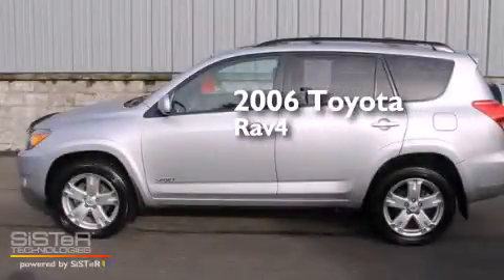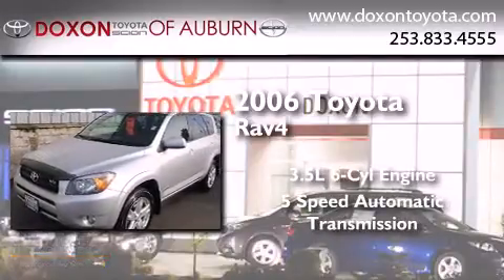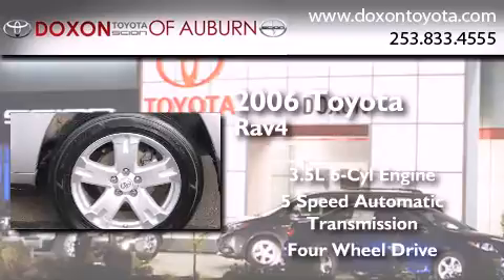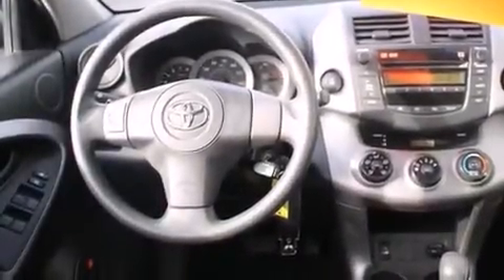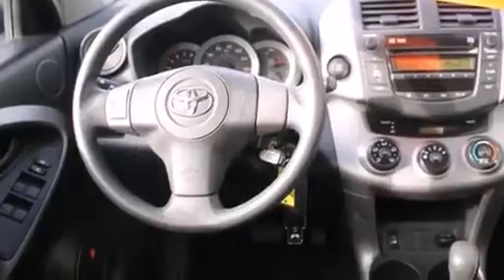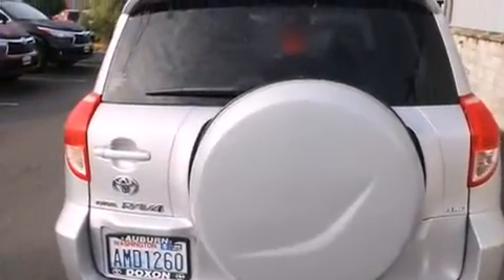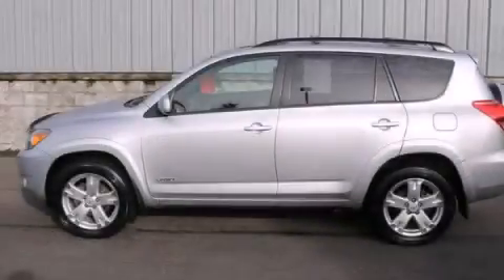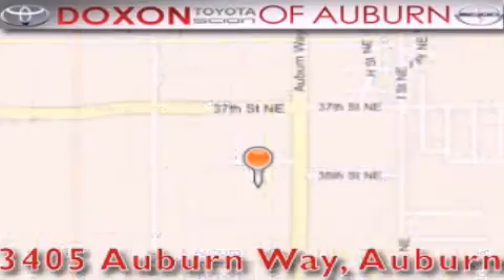2006 Toyota Rav4 Maple Valley WA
We've been honored to serve the Auburn WA area , we promise that your experience at our dealership will exceed your expectations ! Year : 2006 Make : Toyota Model : Rav4 Engine : 3.5L V6 Trans . : 5 Spd Automatic Exterior : Silver Miles : 97,754 Interior : Dark Charcoal Stock : C5413 Doxon Toyota 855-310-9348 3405 Auburn Way Auburn , WA 98002 The Doxon Family has been in the automobile business right here in Auburn since 1938 . Myron and Ken Doxon , along with their dad , sold Studebakers at 119 Auburn Way South . When you dialed the garage , as they called it , you phoned just 5 . Pretty simple . One number and you knew how to get hold of Doxon and Sons . The Doxons are four generations of automobile experience , and we want to make it as simple as dialing five when it comes to service and commitment . Were celebrating 42 years with Toyota as one of the oldest established Toyota dealers in the US . In 1964 , it was simple selling cars and trucks people could depend on . In 2007 , its still simple . Build the best cars and trucks in the industry ; with Quality , Dependability , and Reliability ; make them stylish and exciting to drive , with plenty of models from which to choose , and its simple to meet all your customers needs . Toyota has one of the best car , truck , and SUV lineups in the business . On your next visit , take a look at the lighted pictures on the wall . Youll see the history of the Doxon Toyota family and 65 years of commitment to the car business . Doxon Toyota in Auburn . A family tradition since 1938 . We believe our 65 years in business , allows our customers the confidence they need , to know our message of service will be followed . Weve called it The Doxon Difference since 1938 . Pre-Owned 2006 Toyota Rav4 Auburn WA